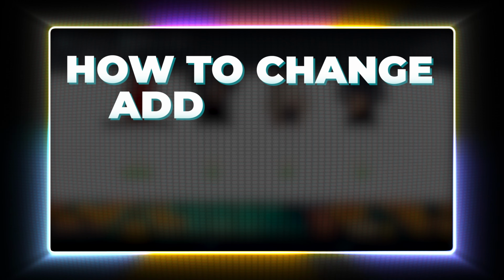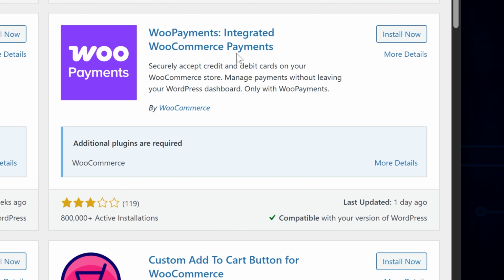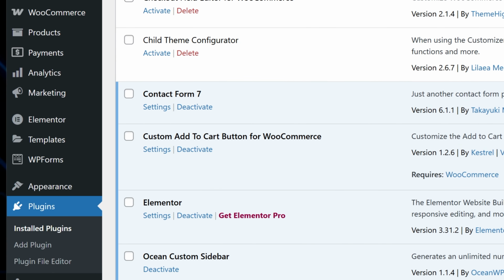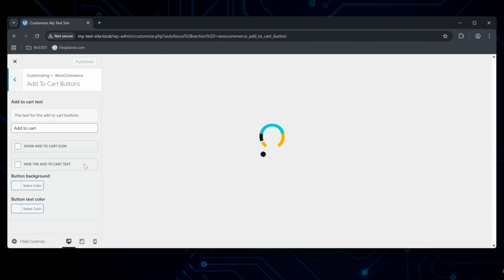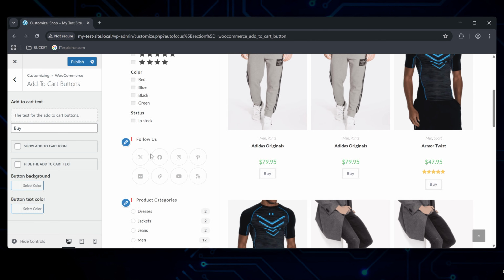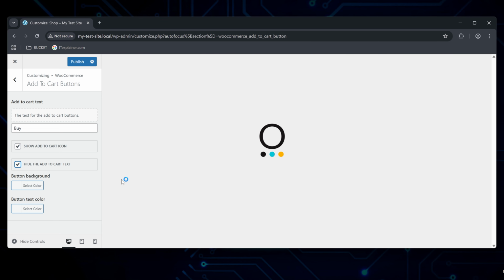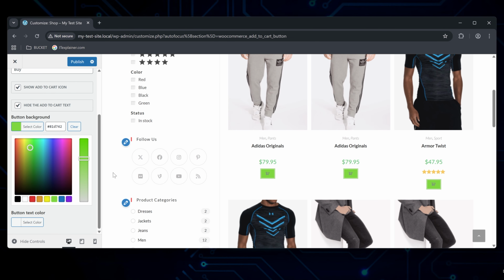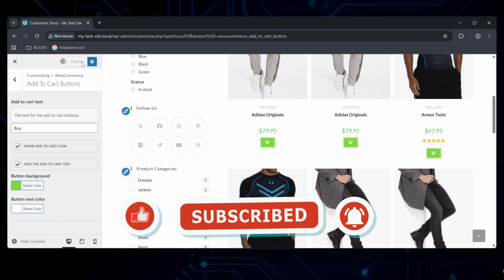How to Change Add to Cart Button Text in WooCommerce - Works Sitewide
How to change add to cart button text in WooCommerce is quick and easy with a free plugin that lets you customize it without touching code.

In this video, I’ll show you how to use the Custom Add To Cart Button for WooCommerce plugin by Kestrel to update your button text, icon, and style in just a few clicks.

✅ Install and activate the Custom Add To Cart Button for WooCommerce plugin
✅ Access settings through the WordPress customizer for live previews
✅ Change the default Add to Cart text to anything like Buy, Add to Basket, or Purchase
✅ Add a cart icon for quick visual recognition or hide the text entirely for a minimal look
✅ Customize button background and text colors to match your store branding
✅ Publish changes and see them update instantly across your entire store

🎥 Sections:
0:00 Change WooCommerce add to cart button text easily
0:07 Install Custom Add To Cart Button plugin
0:28 Open plugin settings in customizer
0:38 Edit button text to anything you want
0:51 Add or hide cart icon on button
1:09 Customize button colors
1:19 Publish changes and see results